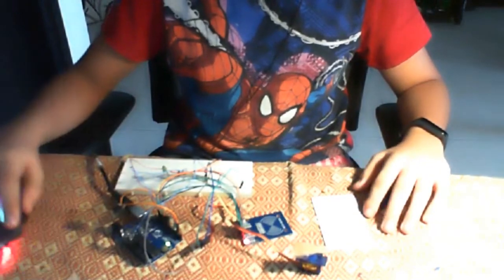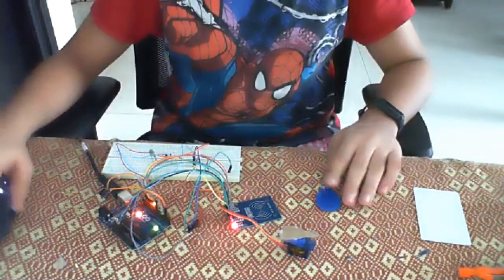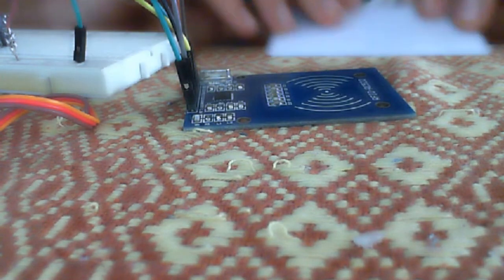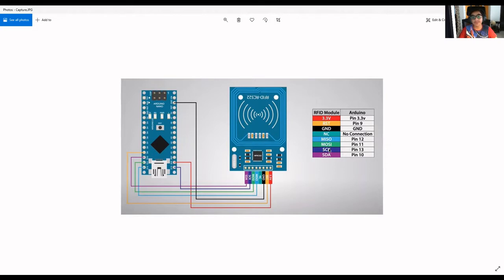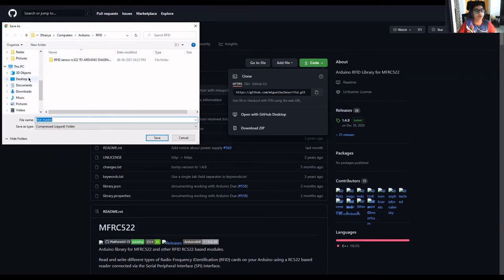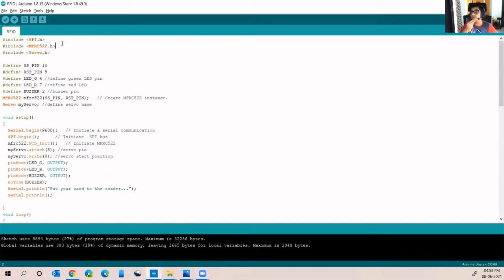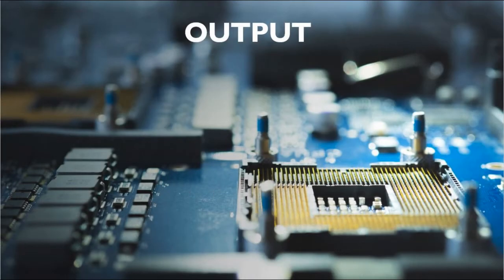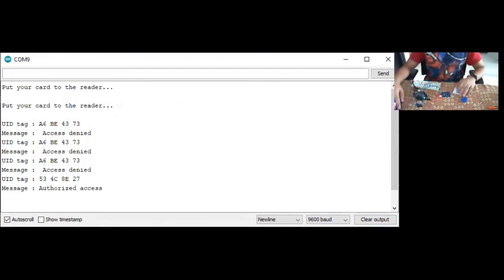9. RFID based authorized access system with Arduino | Arduino projects for beginners|Dhairya Marwaha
Hello friends, in this video, we will make an RFID-based authorized access system with Arduino.

Chapters:
00:00 - Exclamation
00:09 - Introduction
00:17 - DEMO
1:16 - Components Required
1:43 - Working of RFID sensor MFRC522
2:08 - Construction
3:06 - Code Explanation
5:14 - Output
6:07 - Conclusion

All components are available online easily.